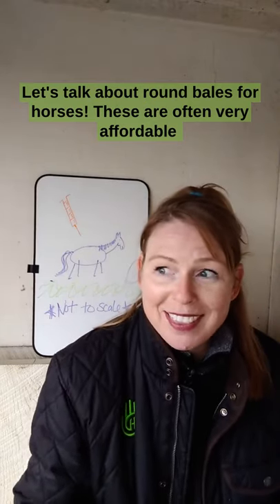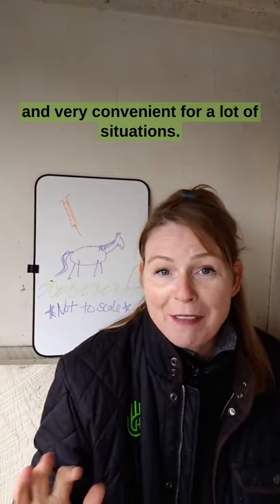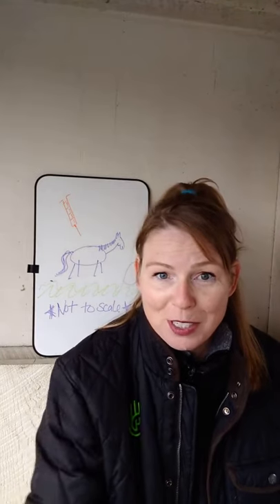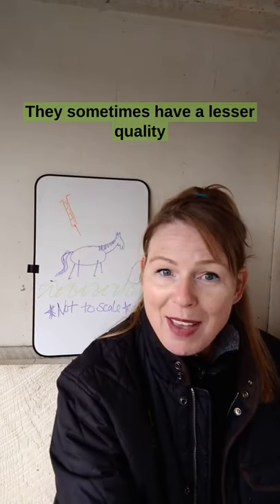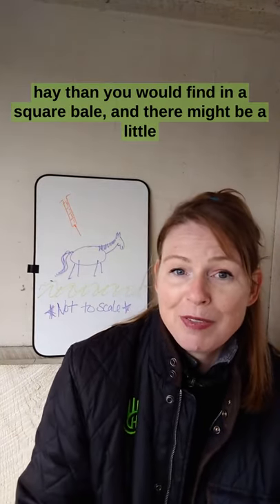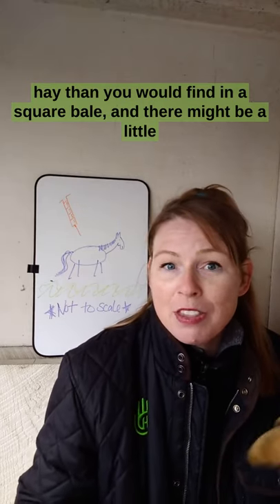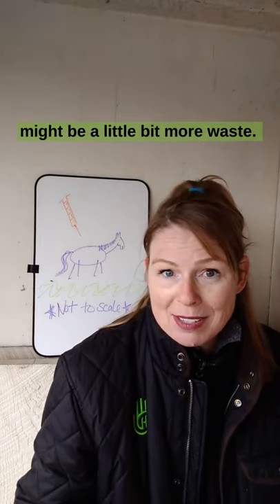Round bales of hay for horses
Round bales can be good hay for horses, but the quality is sometimes less, there's wasted hay, and botulism is deadly for horses.  Get a botulism vaccine if your horse eats from round bales.